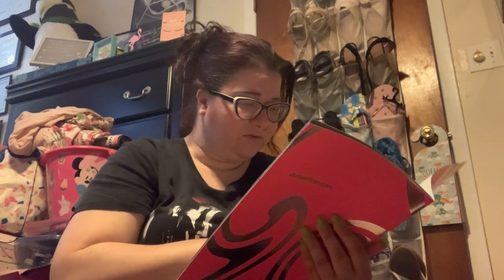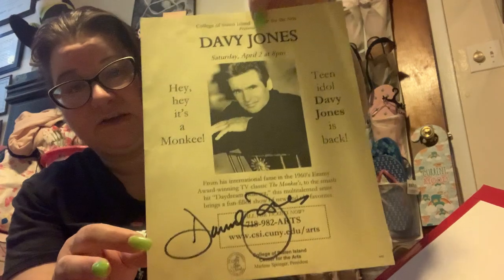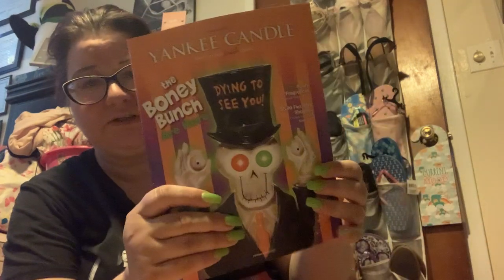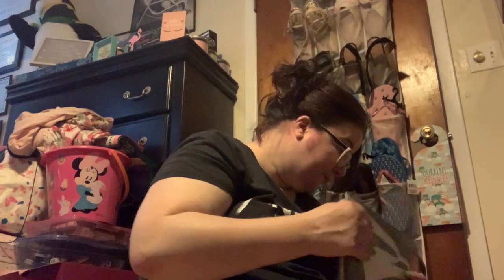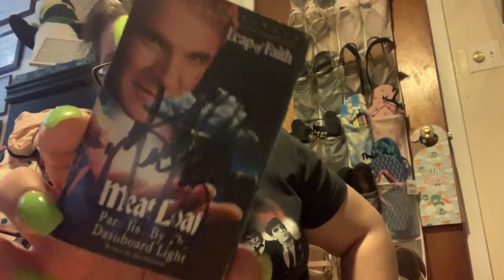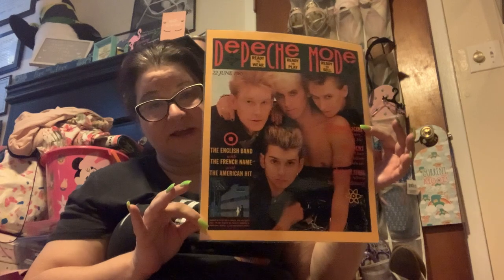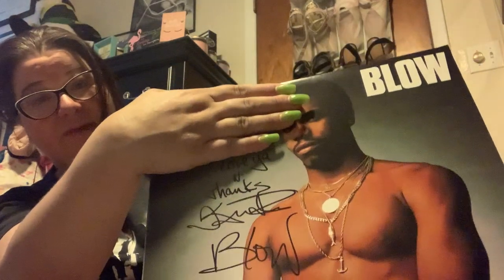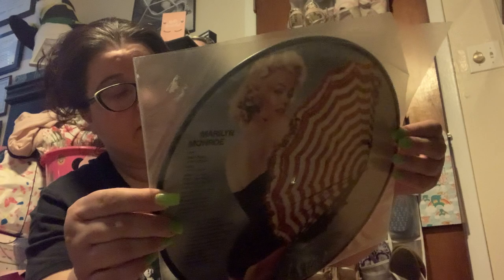MUSICAL MEMORIES - TOURING MY AMAZING COLLECTION OF MUSIC MEMORABILIA